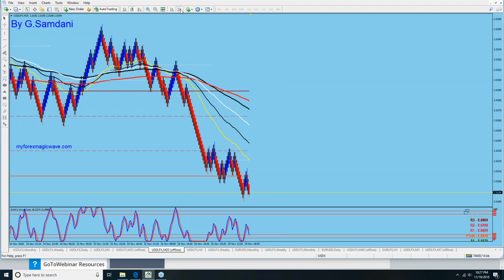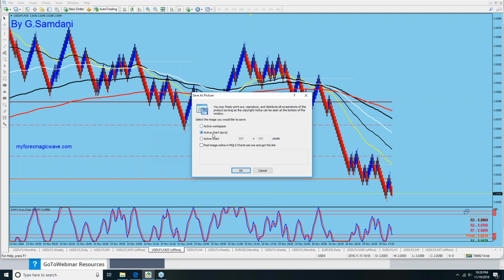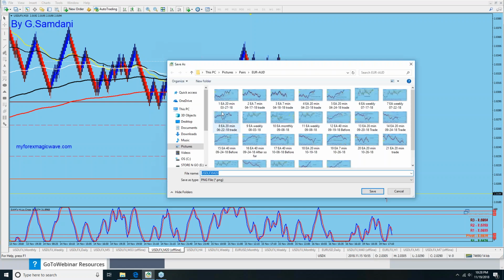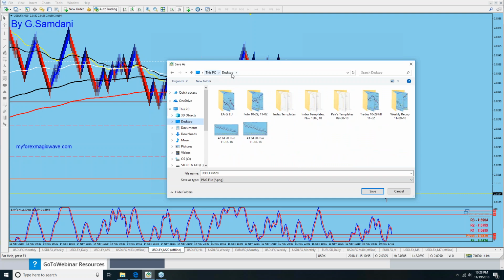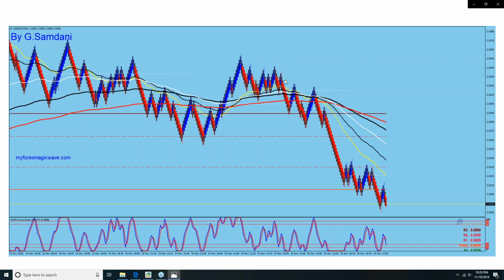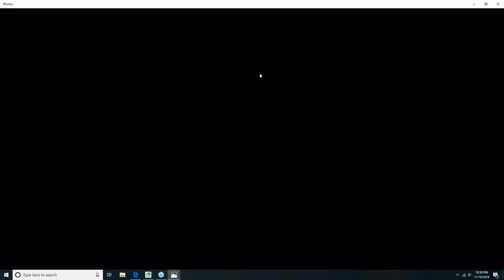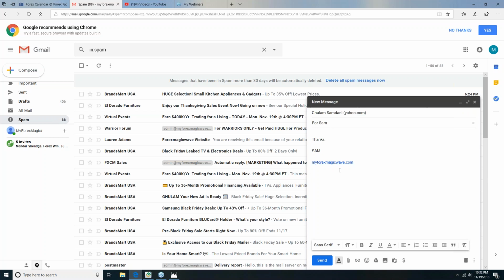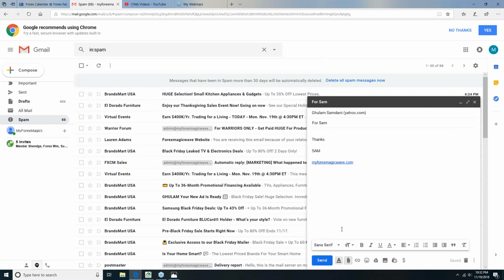Forex, Tips and Tricks. How to take a screen shot of your MT4 or MT5 platforms properly.